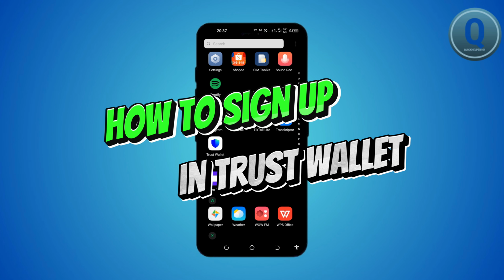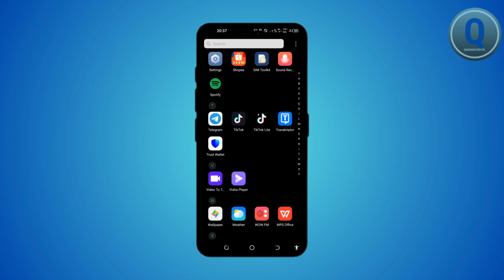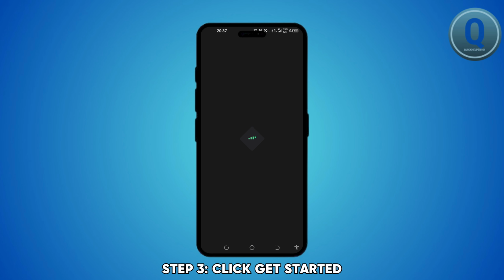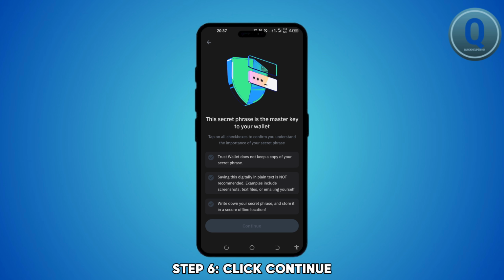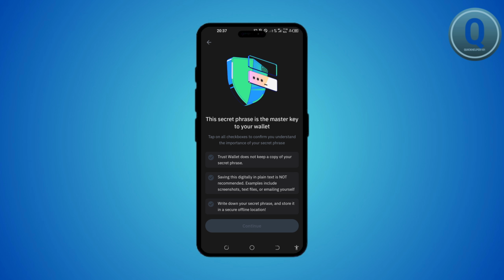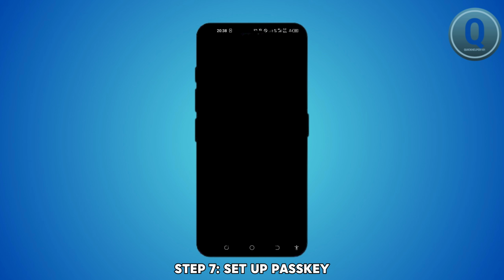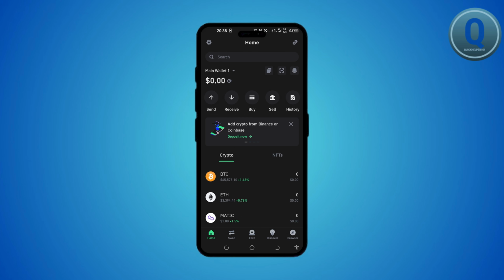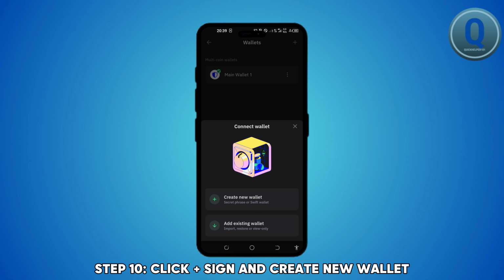How To Sign Up In Trust Wallet | Quick & Easy Tutorial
In This Video I Show You How To Sign Up In Trust Wallet

Timestamps:
0:00 Intro
0:10 Install The Trustwallet
0:19 Open Trustwallet
0:23 Click Get Started
0:27 Click Create New Wallet
0:30 Select Back Up Manually Or In Google Drive
0:38 Click Continue
0:57 Set Up Passkey
1:01 Enable BioMetric
1:11 Click Gear Icon Then Wallet Icon
1:14 Click + Sign And Create New Wallet
1:18 Outro